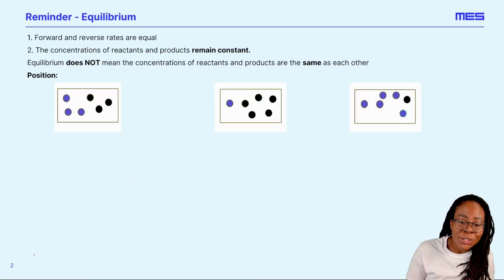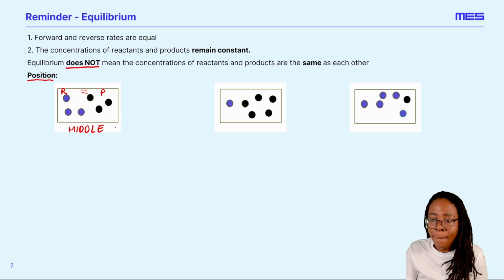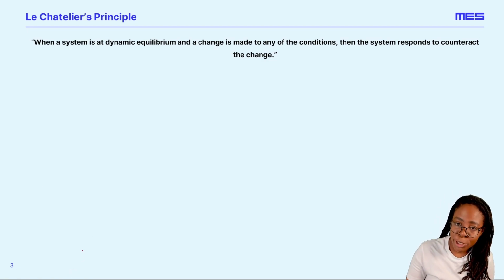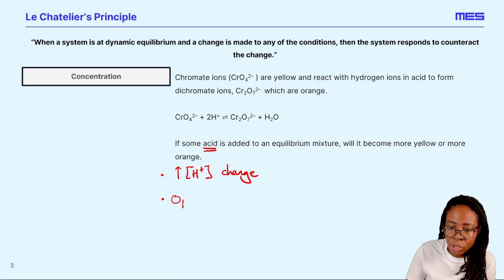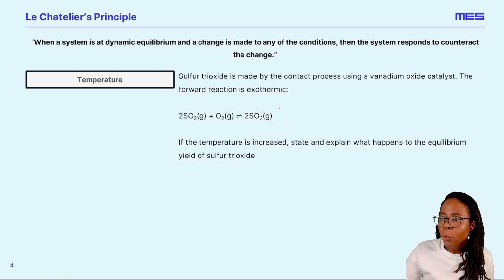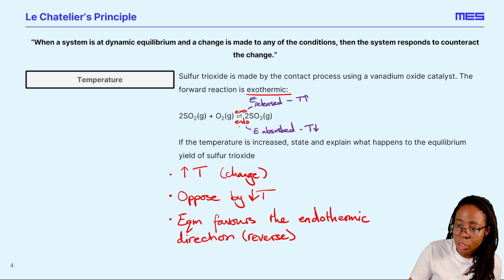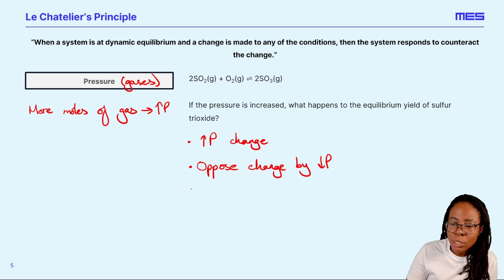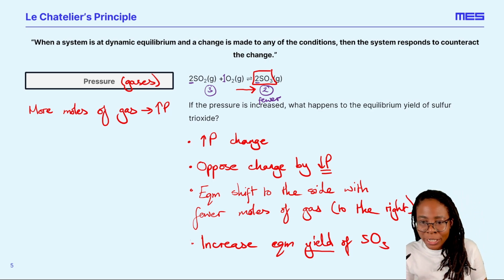Le Chatelier's Principle Explained In Under 13 Minutes | A Level Chemistry